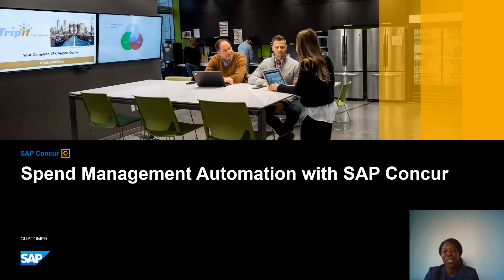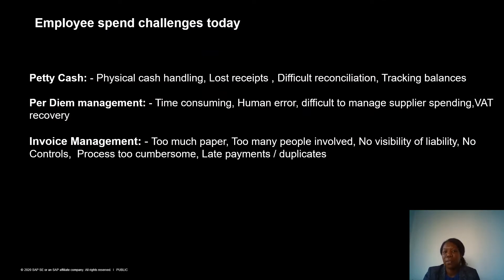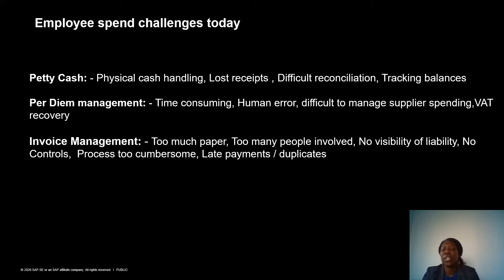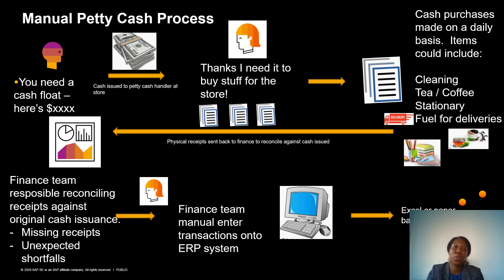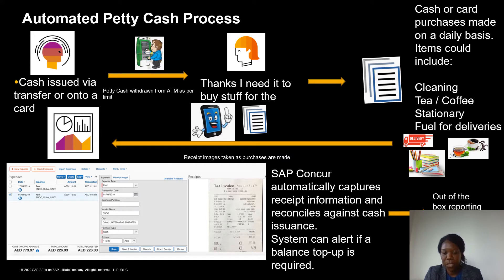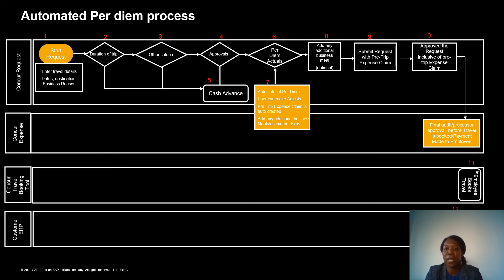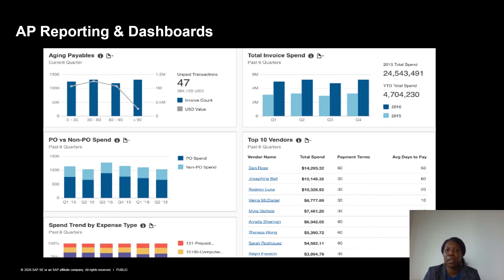Spend Management Automation with SAP Concur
When organizations manage expenses manually, it can take a toll on everything from productivity to employee happiness to the bottom line. By upgrading to software that automates expense management, businesses of all types and sizes can streamline operations, cut costs, and reduce tasks that waste time and cause frustration.